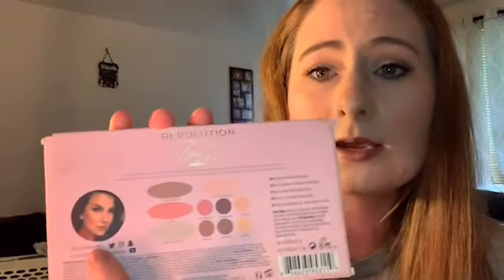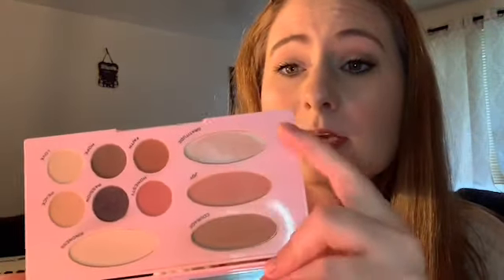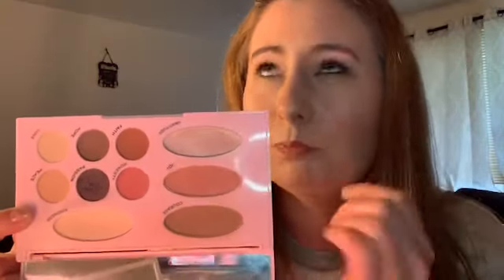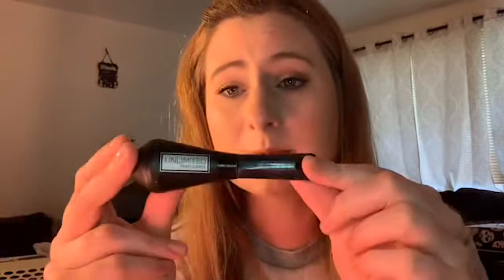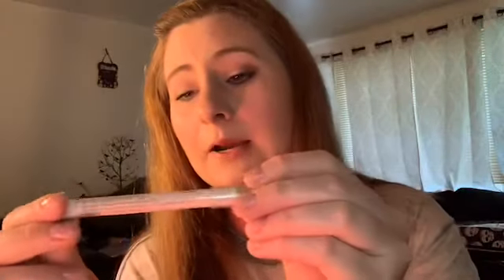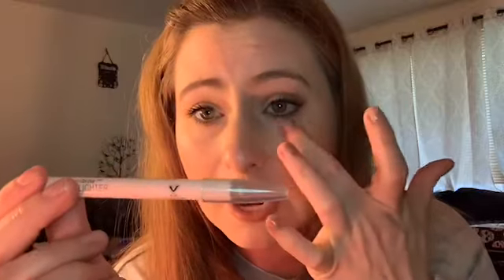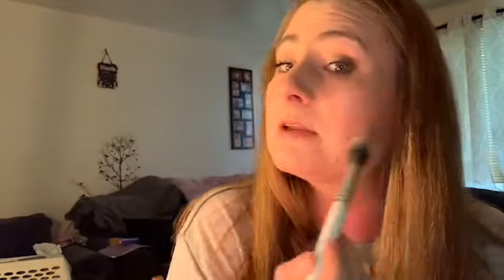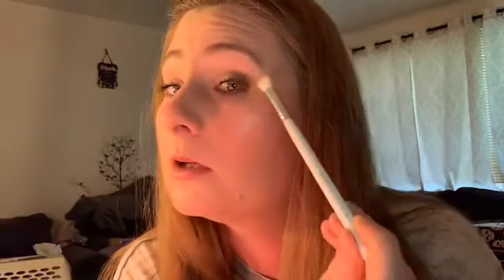What’s in my makeup bag?? For a weekend in Boston MA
Hi 👋 Guys! I wanted to share what I packed for my trip to Boston, Massachusetts. I’m only going for a weekend, so it’s a quick trip. I will be going whale 🐳 watching, out to dinner and going to Quincy Market.

Products I’m bringing are:
Studio Selection Sensitive skin makeup removing towelettes
Beauty blender
Q tips
Wet n Wild Coconut Primer Water
Makeup Revolution Conceal and Define Foundation in F6
Too Faced Multi Use Sculpting Concealer in Almond
Colourpop Lipgloss in Aquarius
Ella Eden pressed eyeshadow in Julia
Makeup Revolution the Emily Edit Needs Palette
Poo-Pourri Lavender Vanilla
Wet n Wild ultimate brow highlighter
Wet n Wild Brow pencil in ash brown
Milk Makeup Blur Stick
L’Oréal Unlimited Mascara
Japonesque Tweezers

Eco tools not sure what it’s called